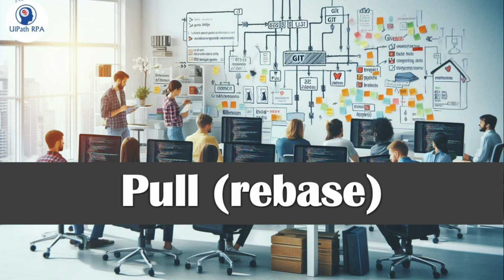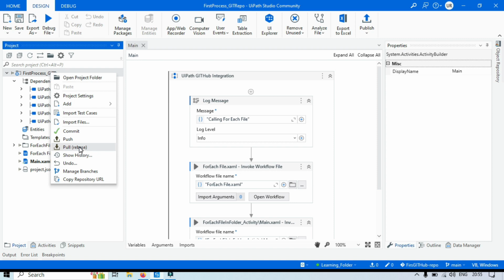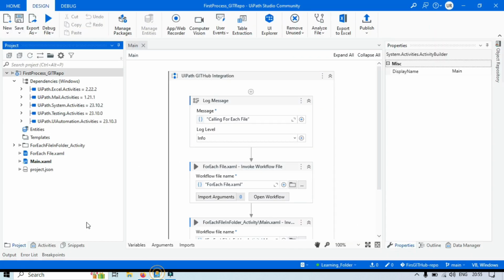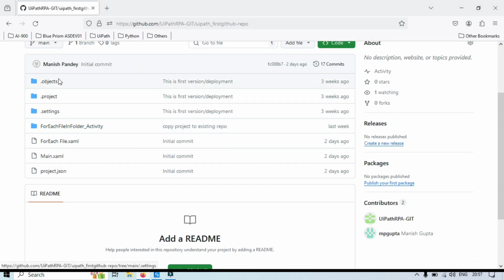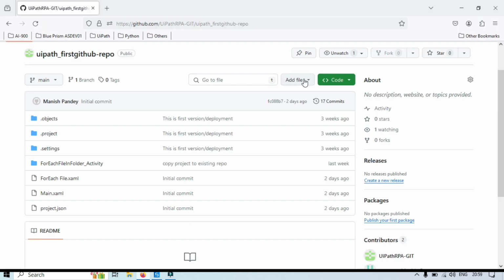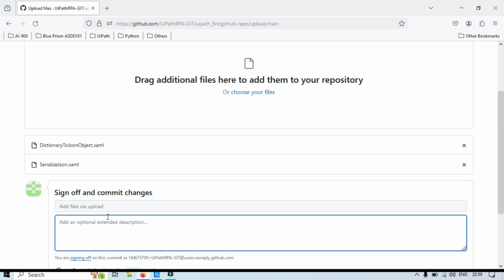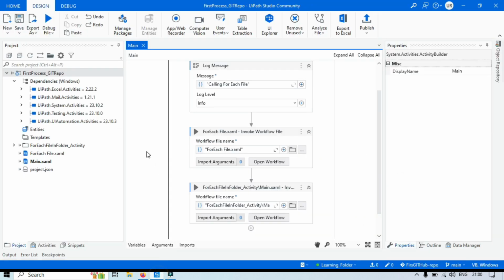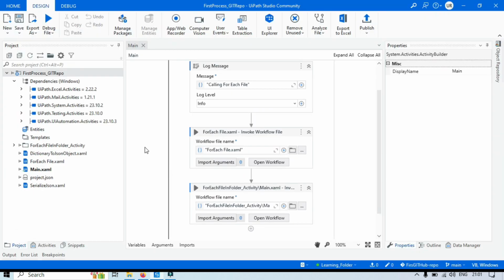Explain Pull(rebase) in UiPath GIT | UiPath Version Control GIT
Video Agenda: Explain Pull(rebase) in UiPath GIT
Pull(rebase) in UiPath GIT
UiPath Version Control GIT
What is Pull rebase in UiPath Studio?
How to use Pull rebase in UiPath Studio?